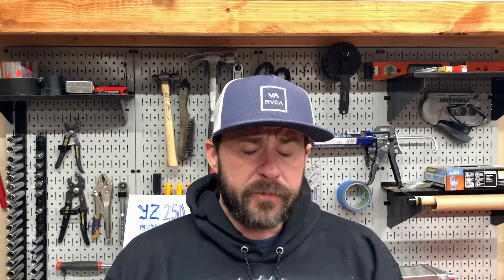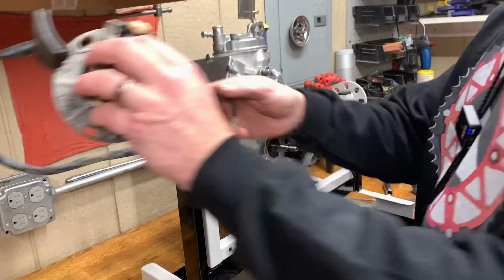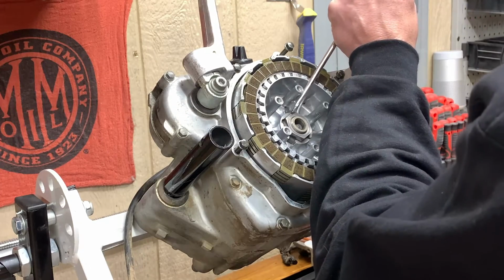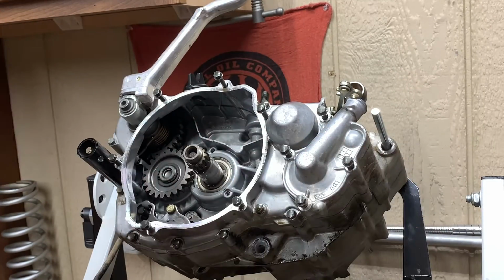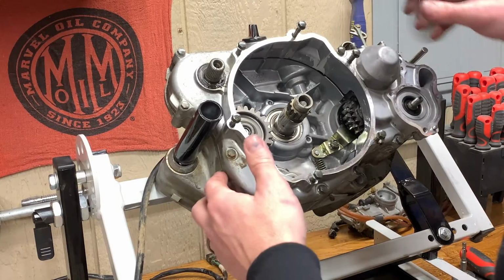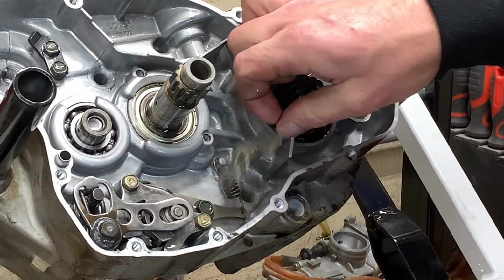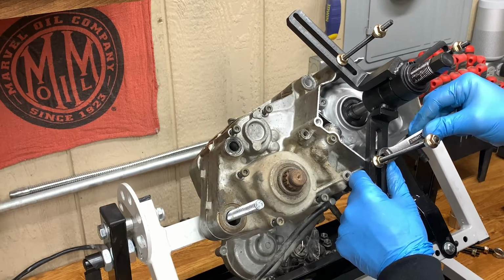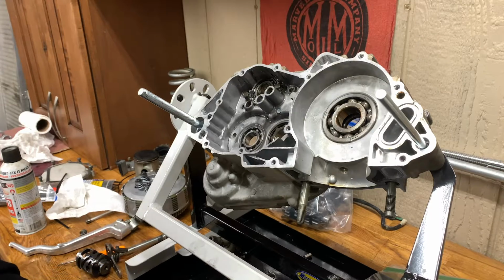YZ250 Build - Engine Tear Down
The Head, Cylinder and Crank are headed off to Ken O'Connor Racing for the woods treatment. But first I need to remove this Crank shaft-- time to split these cases.

ALPHA MOTO Crank Case Puller Installer (Crankcase Puller+Installer)

ALPHA MOTO Motorcycle Crankcase Crank Case Puller

Pit Posse Scissor Floor Jack Lift Table Stand

IMS
FASST Company
Lectron Carburetors